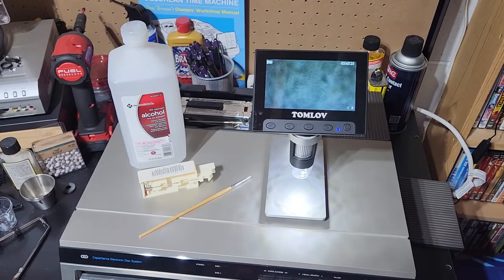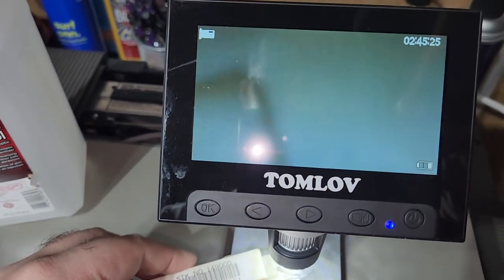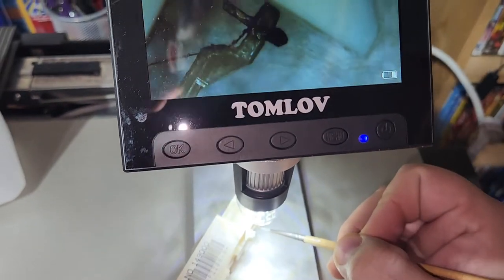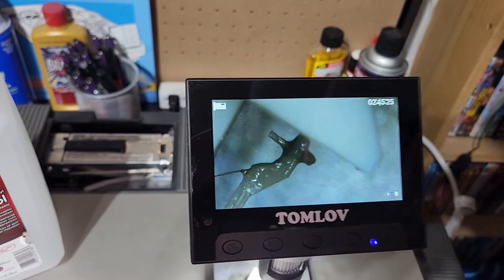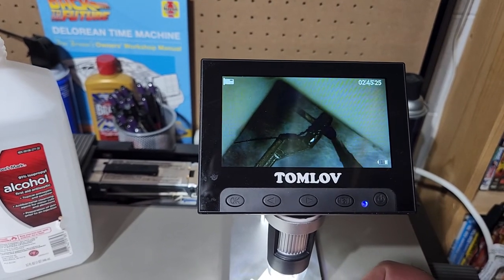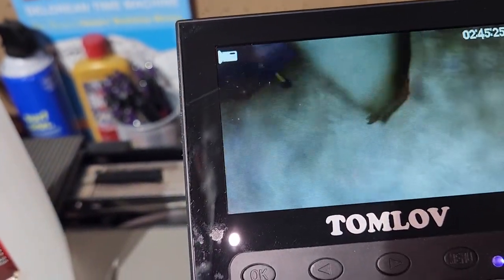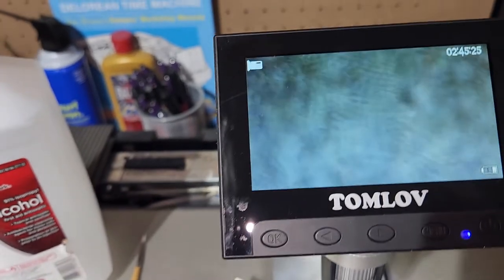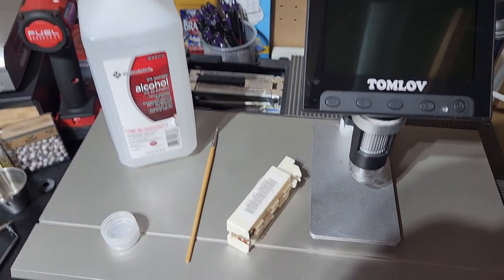How to clean a stylus on a CED Videodisc Player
This is how you clean a stylus on a CED Videodisc Player. First you want to inspect the stylus for any defects. Make sure the fly lead is in good shape and not dirty or broken. It's the copper ribbon that connects the tip of the stylus to the metal ball that makes contact with the player. On the F/G model styli you'll also want to verify that the metal ball is straight and making good contact inside the stylus arm of the player. Over time dust and small fibers will gather on your stylus tip and block the signal to the electrode. Use isopropyl alcohol to saturate this debris and a fine artists brush to remove the build up. Be cautious not to remove the diamond tip as that will cause irreversible damage. Use light strokes and don't push or mash on the tip. Also be cautious not to press on the aluminum tube that holds the electrode/stylus tip, as it's also very fragile and bending or breaking it will cause irreversible damage as well. As always, any broken or non-working styli are welcome donations to CEDatum. Thank you.